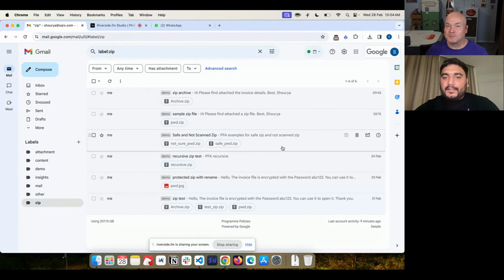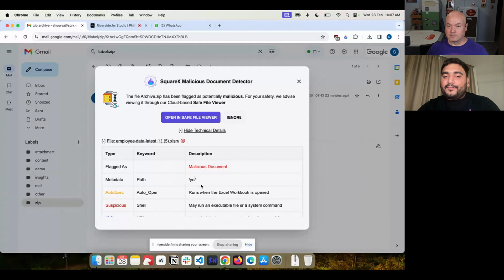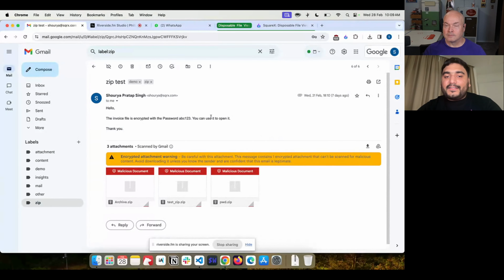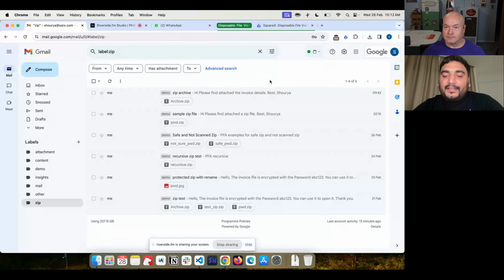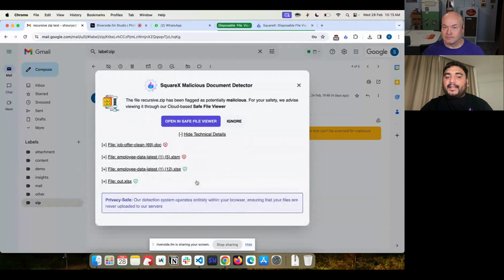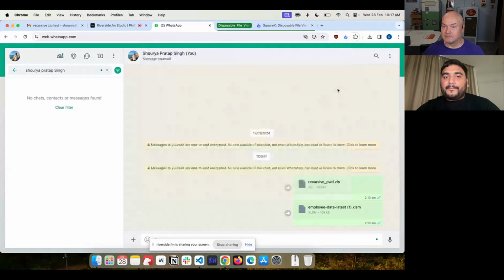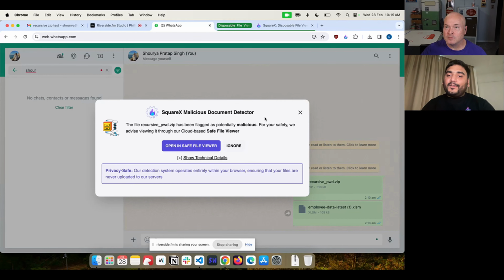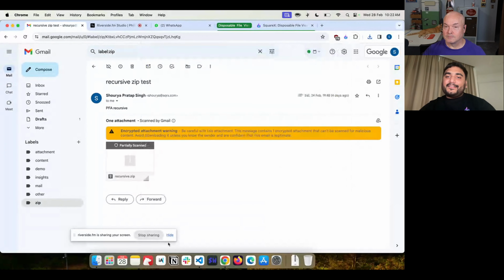Be Fearless Online: In Browser Malicious File Detection Part 4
About the Guest:
Shourya Pratap Singh is a Principal Engineer at SquareX. He is responsible for building SquareX’s secure and privacy-focused extension, and works on researching methods to counteract web security risks. He has conducted a workshop at Texas Cyber Summit, and his work is being presented at Blackhat Arsenal EU. Before joining ⁠ @SquareXTeam ⁠, he worked with FinBox (an Indian fintech) where he led a team of brilliant developers and was responsible for building and scaling multiple product lines. He has a bachelor’s degree from IIIT Bhubaneswar and holds a patent. His area of interest includes browser extensions and web application security.
Episode Summary:
In this highly informative episode of the Philip Wylie Show, we dive into the pertinent topic of online security. Together with Shourya Pratap Singh from Squarex, we explore the intricacies of malicious file detection and examine the latest advancements Squarex has incorporated to bolster digital safety. From password-protected archives to deceptive file naming practices, this episode sheds light on the multi-layered defense strategies designed to ward off cyber threats.
Shourya explains how Squarex has evolved its scanning abilities, focusing on zip files and extending its malicious document detection features to manage complex archives, including encrypted and recursively nested zip files. By integrating innovative capabilities directly within the browser, Squarex enables users to seamlessly scan for potential threats without compromising the security of their data. The discussion extends to how Squarex handles password retrieval from email bodies to automate the scanning process, showcasing the company's forward-thinking approach to cybersecurity.
The episode also reveals Squarex's latest feature developments, such as the Download Interceptor, which provides users with additional layers of protection against unwittingly executing harmful downloads. These enhancements work cohesively with Squarex's existing tools, amplifying the effectiveness of its security ecosystem.
Key Takeaways:

Squarex has enhanced its platform to detect malicious content within zip files, including password-protected and recursively nested archives.
The download interceptor feature within Squarex offers capabilities such as blocking downloads, ensuring users can review security scans before proceeding.
Squarex can automatically use passwords found in email bodies to scan encrypted files seamlessly, maintaining user convenience without compromising security.
Attackers' methods, such as renaming zip files or using multiple layers of encryption, can be thwarted with Squarex's comprehensive scanning features.
The cybersecurity landscape demands defenders to be always vigilant, as showcased by Shourya's assertion that "attackers have to win only once, but whoever is trying to protect you has to win every time."

Notable Quotes:

"So if I click here, you can see like this has been flagged as malicious, but we have detected a file type mismatch as well."
"We went a few steps more ahead and we basically introduced a feature where let's say you have your password available in your email body. Then in that case we sort of pick it up and automatically scan it for you."
"So in this case, we have marked it as partially scanned. So if you open it here, you can see like there's a zip file inside which contains a password, but there was also an excel file which was safe."
"Attackers have to win only once, but whoever is trying to protect you has to win every time."
"It basically adds like an added layer and depending on the user preference if they want to go ahead with this method, it also provides a better protection because you are still reducing the radius by not actually downloading the file by default."